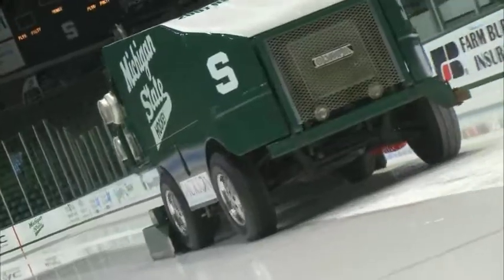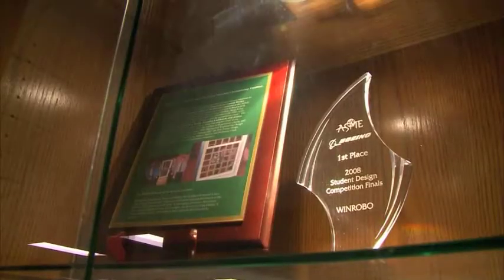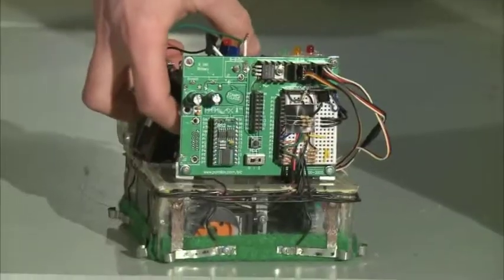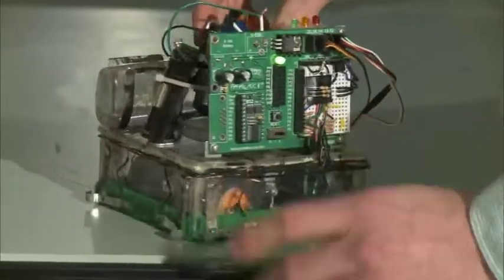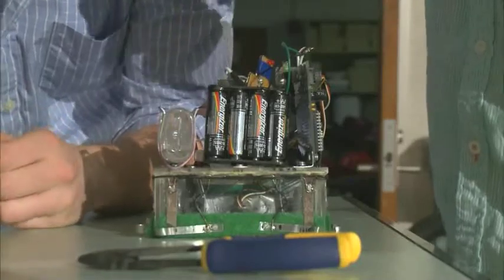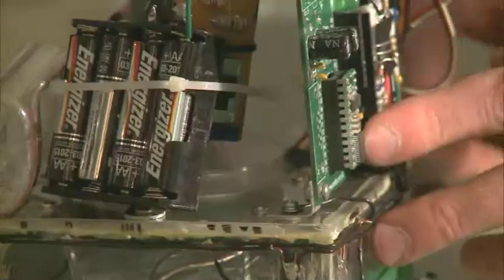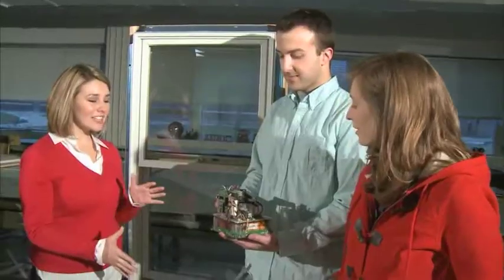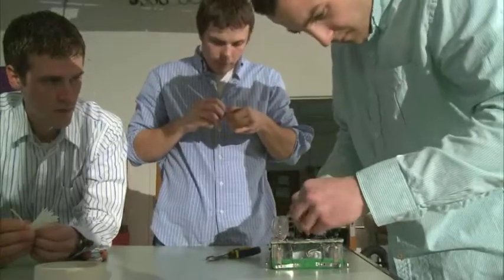MSUToday: The MSU Winboni: Window-washing robot wins awards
This creation is the brainchild of four MSU mechanical engineering students whose product took first place in the International Student Design Competition of the American Society of Mechanical Engineers Nov. 2 in Boston.  It took the students five tries and 900 hours to meet contest specifications.